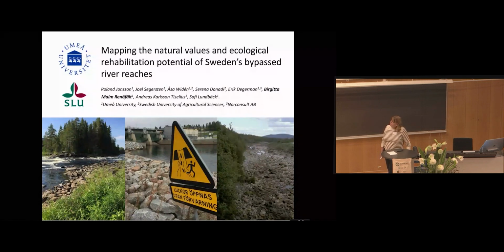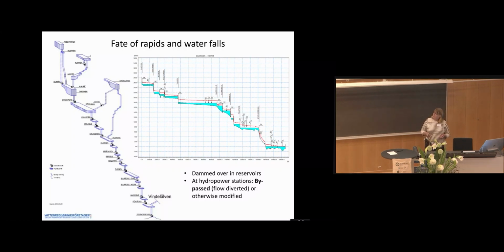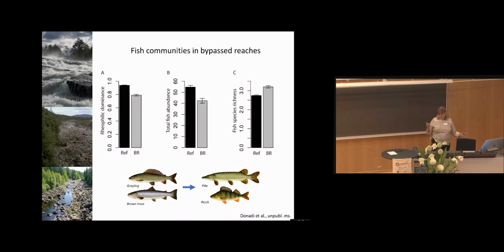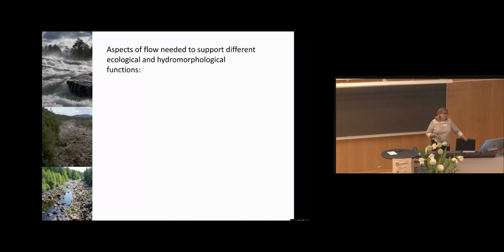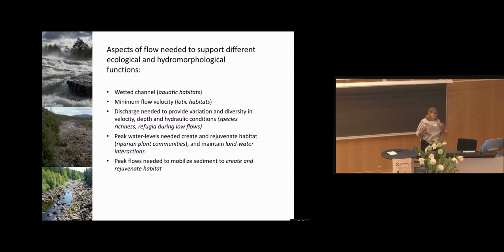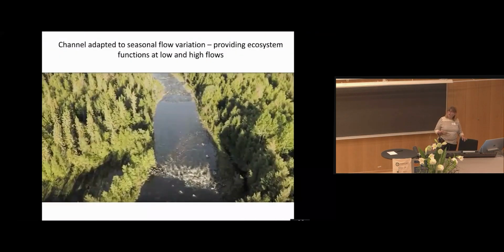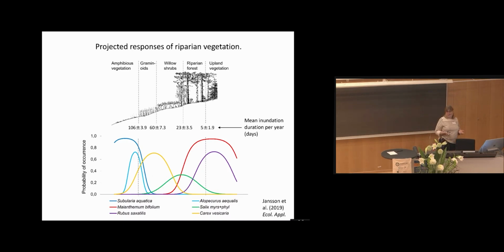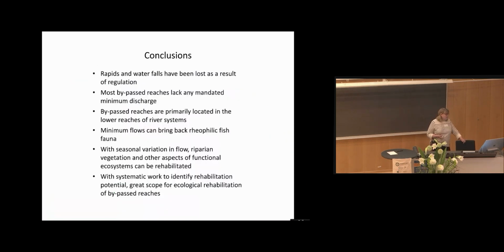04 Mapping the natural values and ecological rehabilitation potential- Birgitta Malm Renöfält Umeå U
Plenary - day 2- Good governance and long-term changes of the water resources systems-  Sustainability in hydropower 2023